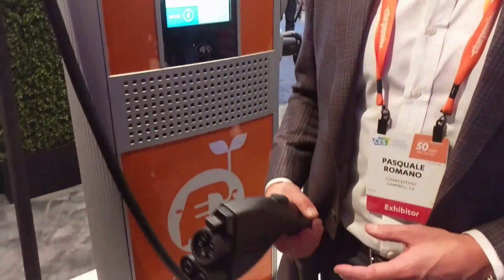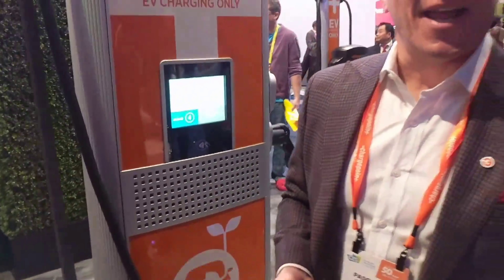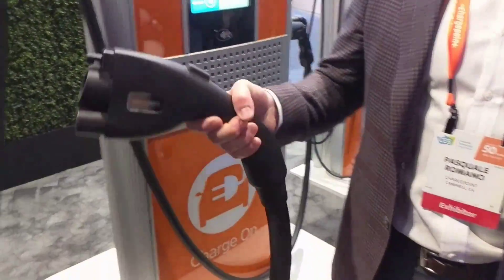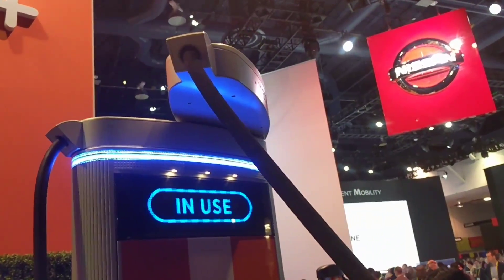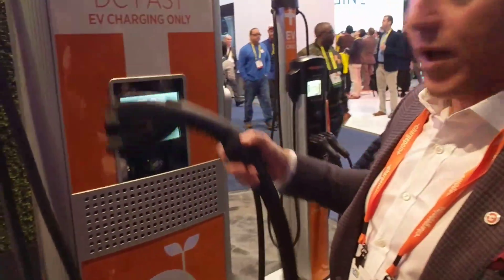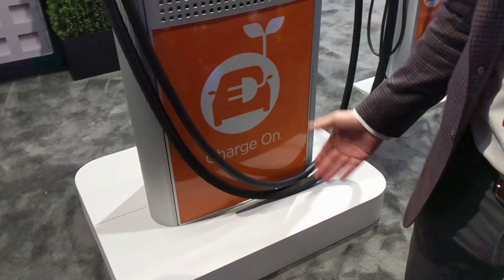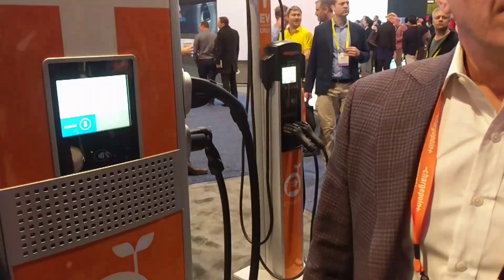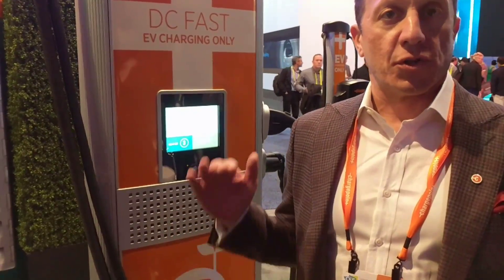Chargepoint CEO Pascal Romano on new 400kW DC charger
Interview at CES 2017